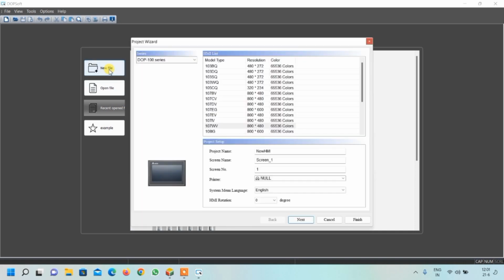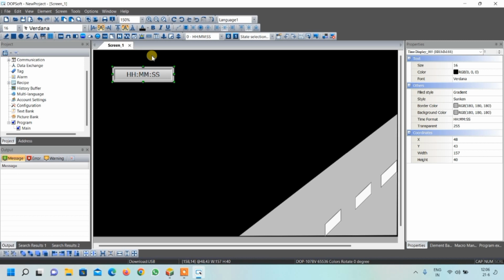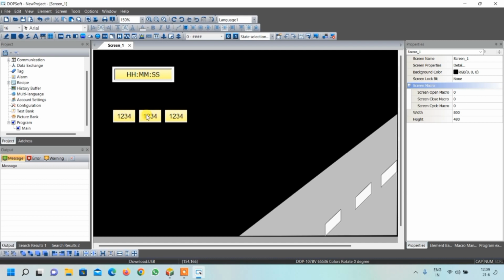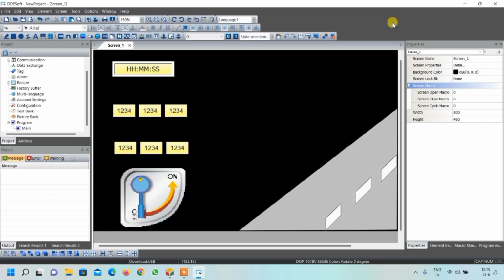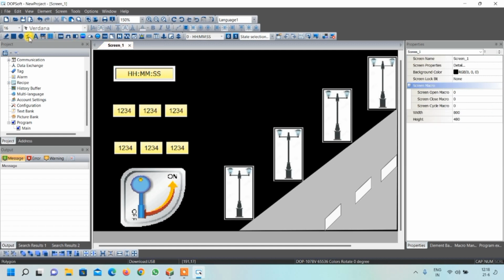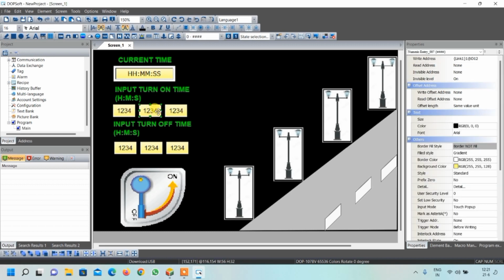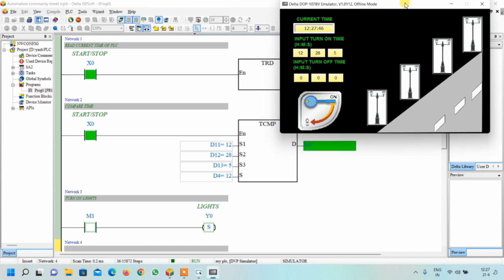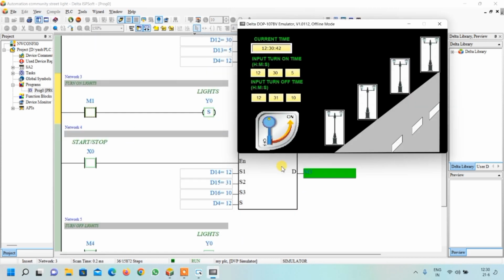PLC HMI Training for Street Lights - Automation Courses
In this video, you will learn the PLC and HMI automation training course for designing the street lights system using ladder logic.

2. Introduction to PLC Programming
3. Design IO Simulator in PLC
4. HMI Simulation of IO Simulator
5. Control Blinking Rate of Light PLC Logic
6. HMI Programming of Blinking Light
7. Two way switch logic in PLC
8. HMI Design for Two way switch
9. Auto Manual Water Pump Logic
10. HMI Tutorials for Water Pump

## Video Topics ##

1. Free Siemens PLC Training Course

2. Free Allen Bradley PLC Ladder Logic Training Course

3. Free InTouch SCADA Tutorial Course for Beginners

4. Free WinCC SCADA Training Course